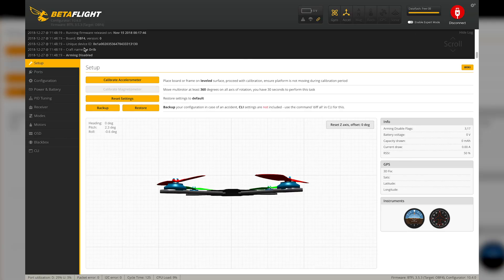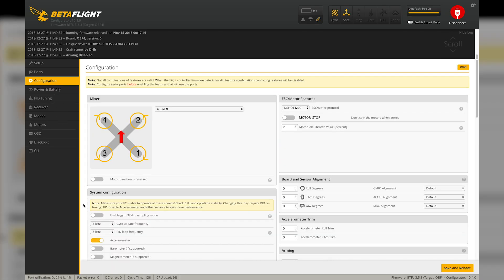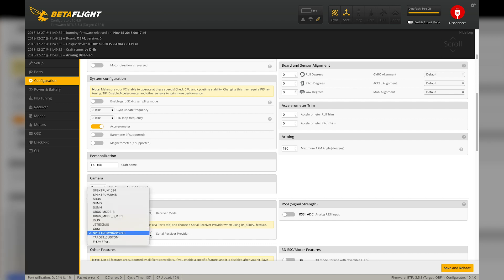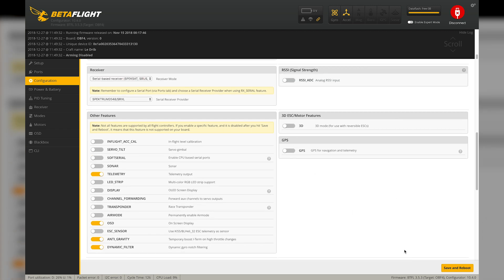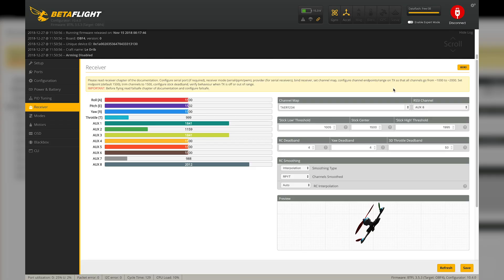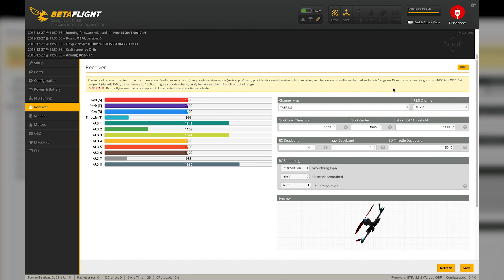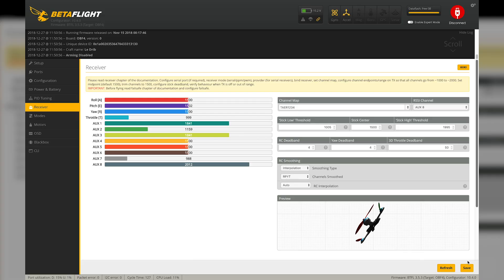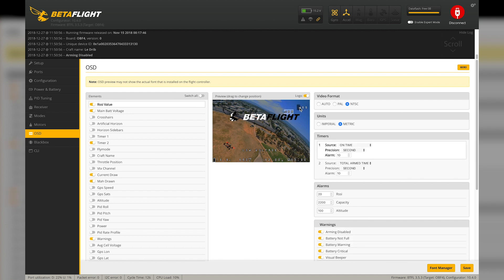How to get Spektrum RSSI in Betaflight OSD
Spektrum SPMA3065 TX/RX USB Programming Cable: